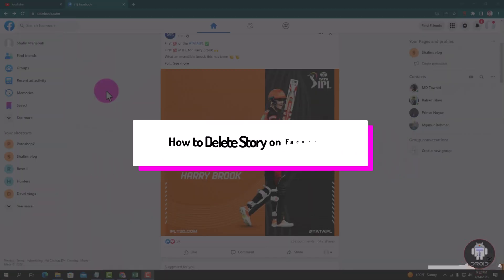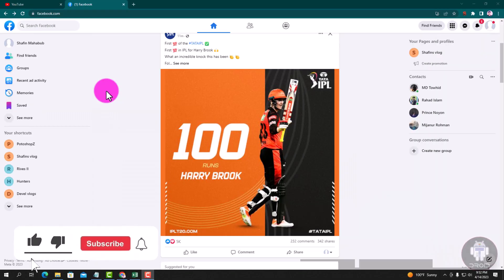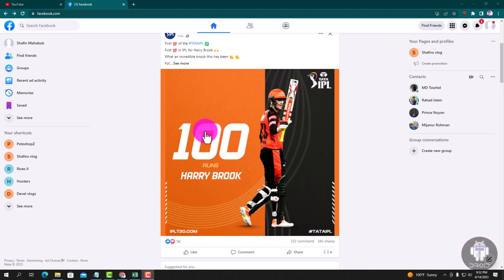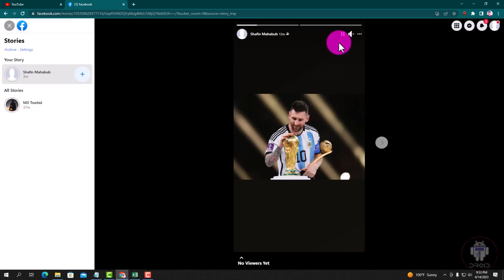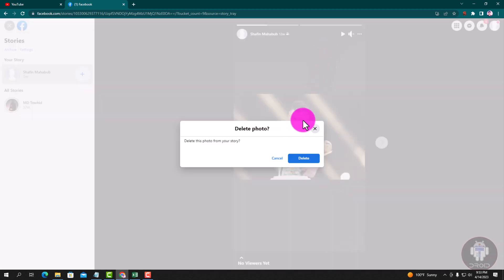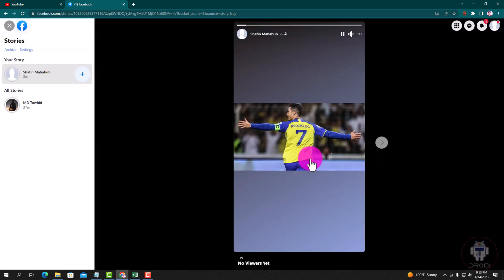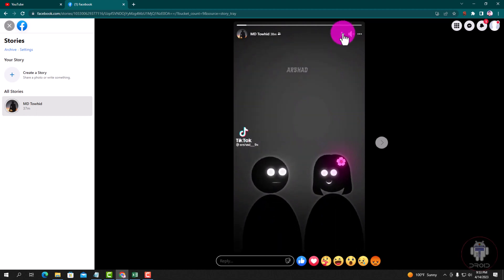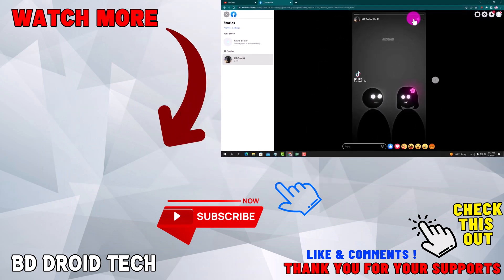How to Delete Story on Facebook on Laptop/PC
By design, Facebook stories are ephemeral, they self-destruct after twenty-four hours of attracting likes, comments, and views. But what if you want to remove the story before the algorithm automatically takes it to digital oblivion? The action is